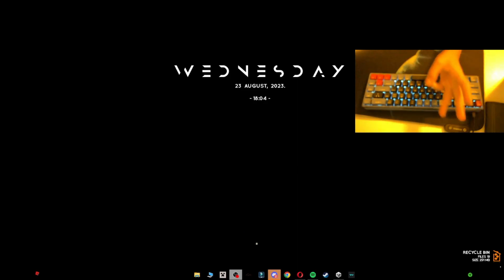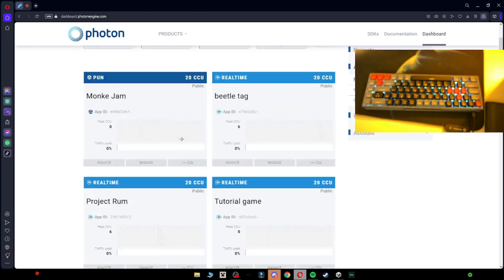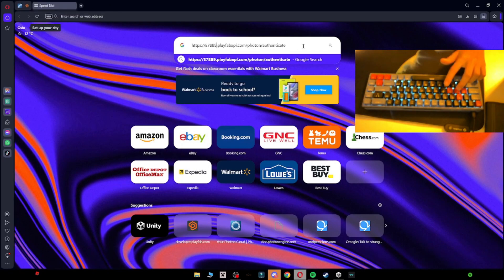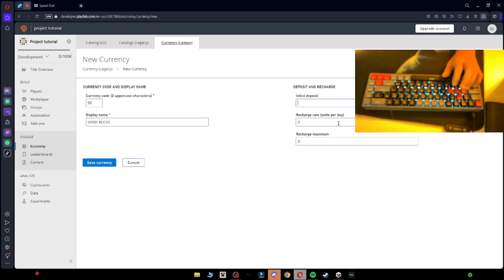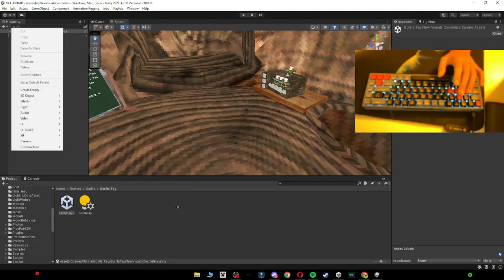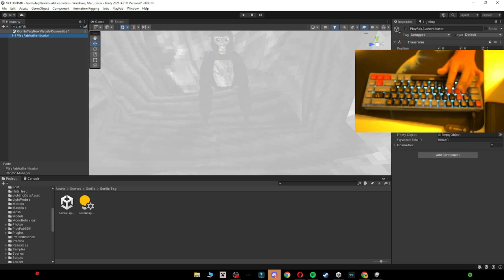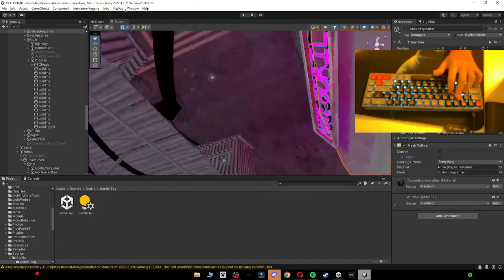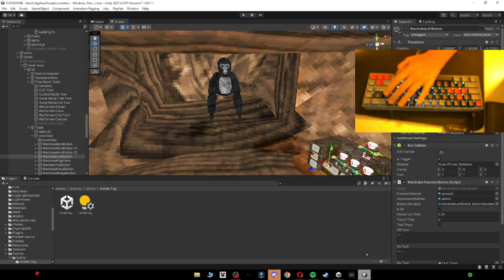How to make your own gorilla tag copy in unity!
--LINKS--